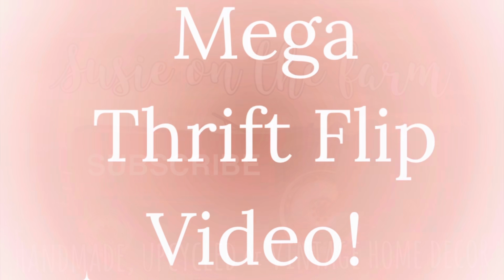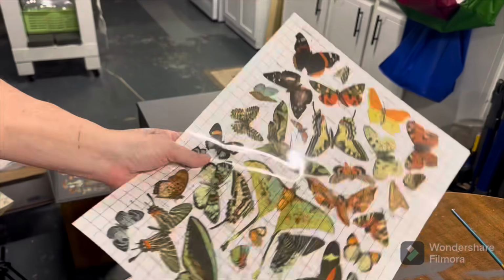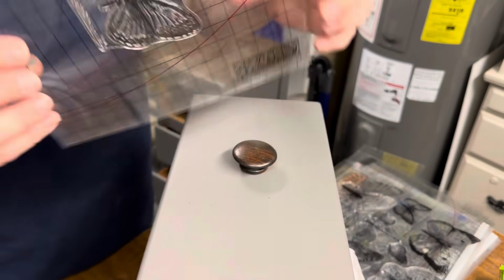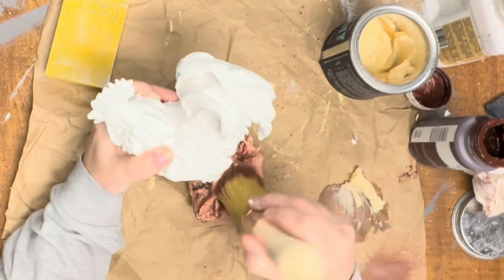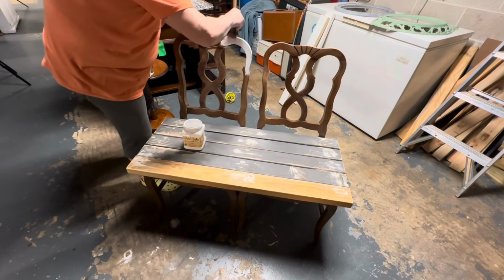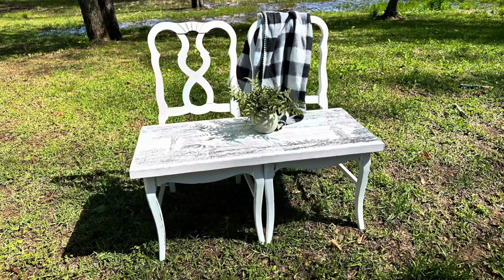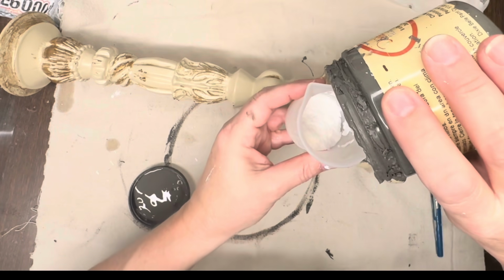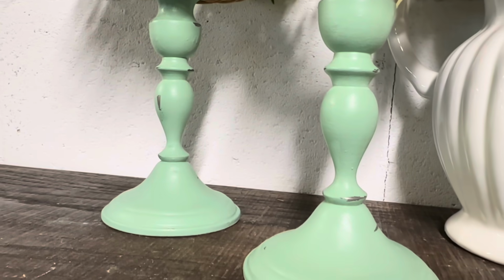Mega Thrift Flip Video/Thrift store makeovers/Thrifting for profit/Trash to Treasure/DIY upcycled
Mega Thrift Flip Video/Thrift store makeovers/Thrifting for profit/Trash to Treasure
DIY Upcycled Thrifted items for resale